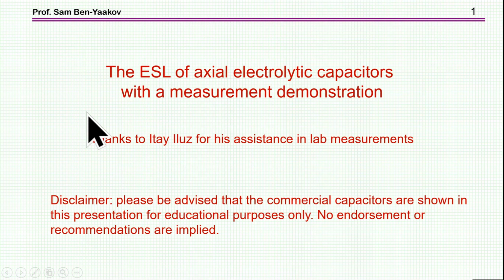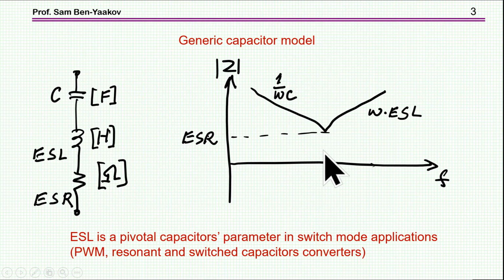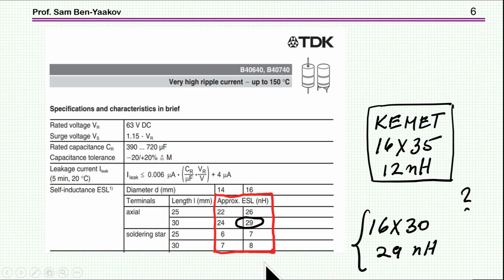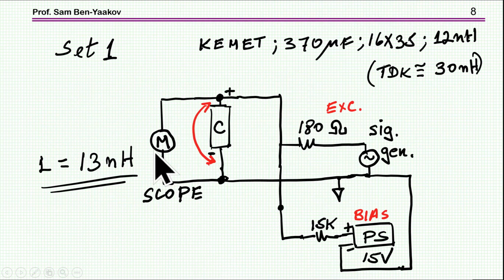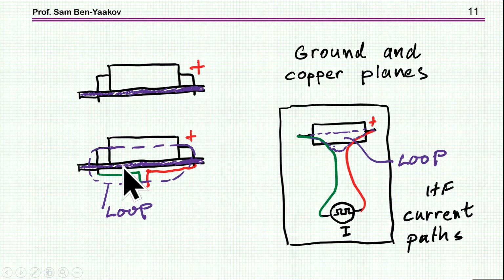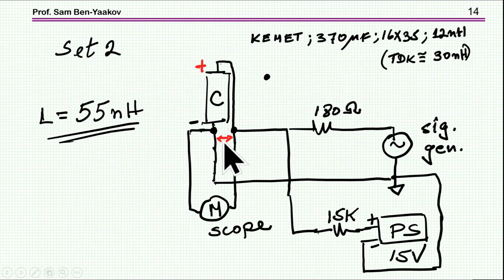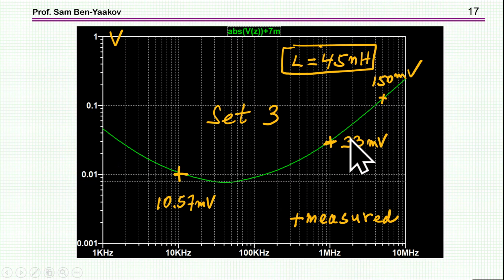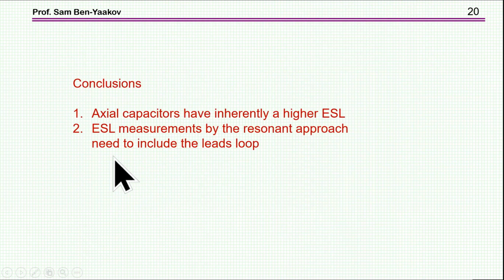The ESL of axial electrolytic capacitors with a measurement demonstration